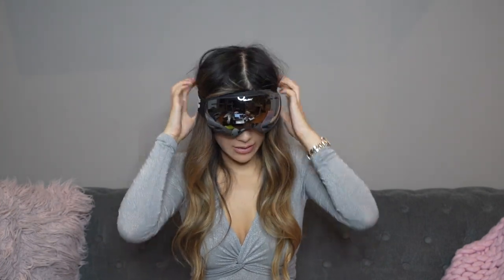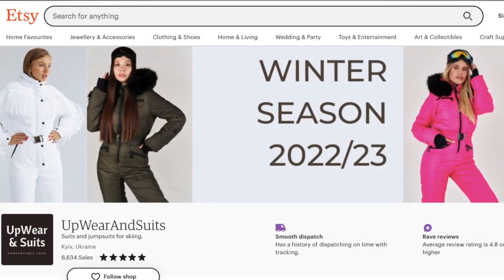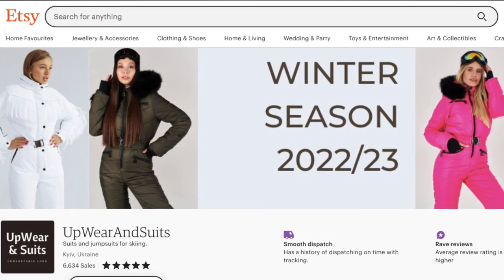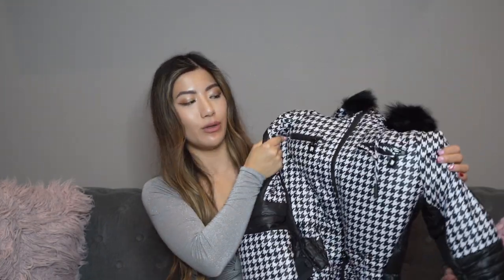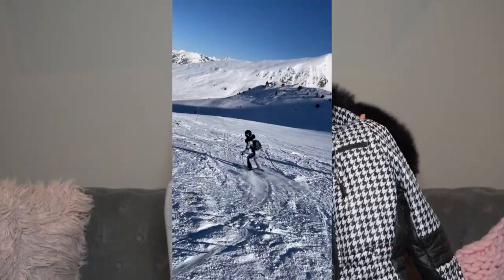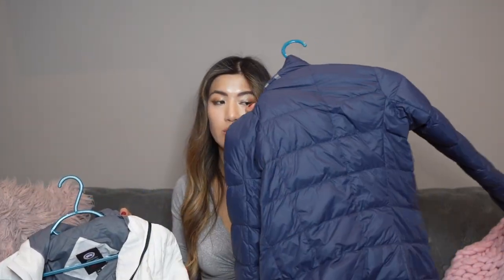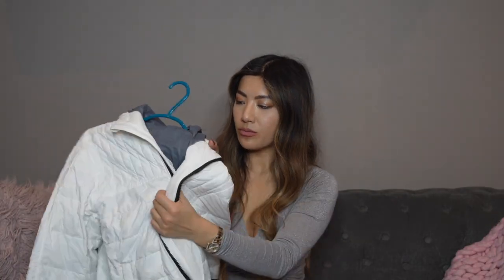HIGH END SKI WEAR HAUL - FASHION & FUNCTION! (CHANEL, FENDI, OAKLEYS, ETC) ⛷️❄️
Given we are in ski season and having myself just recently returned from a ski trip to Andorra, I'd do a high end skiwear haul which will hopefully prove useful for those of you out there who are planning a trip very soon!